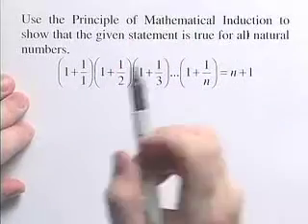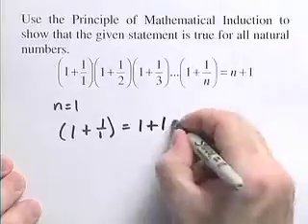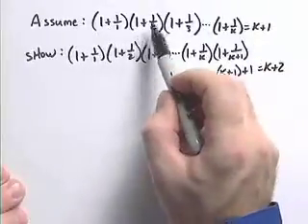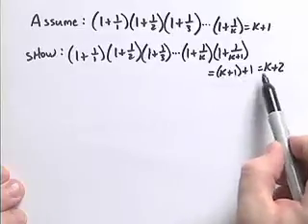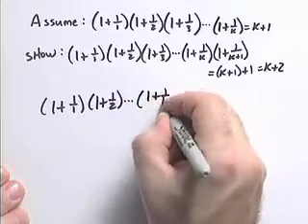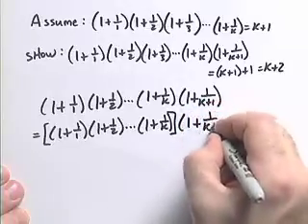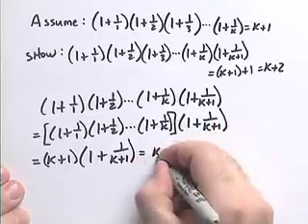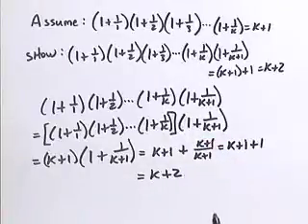Ch11 #14 ChapterTestPrepVideos Sullivan Precalc RT Concepts 3e